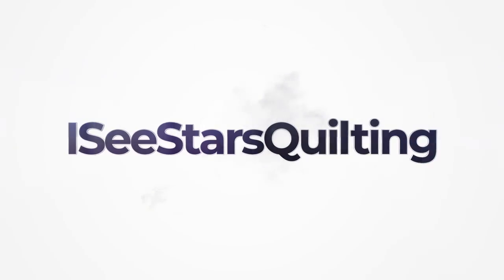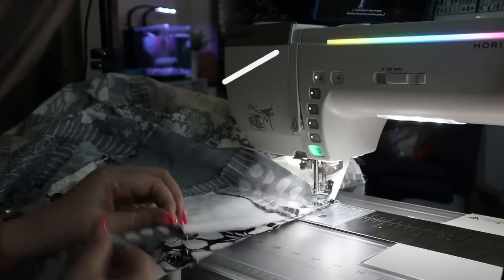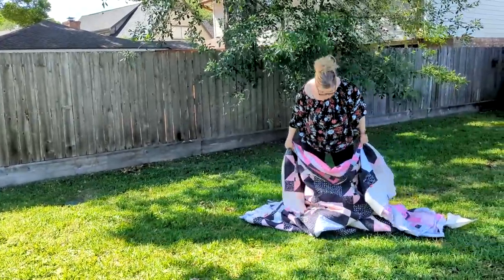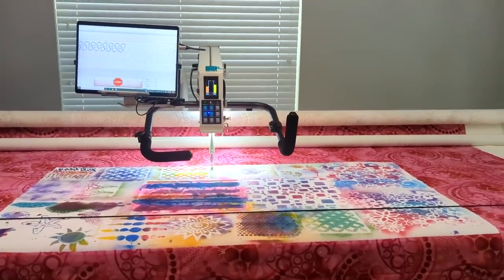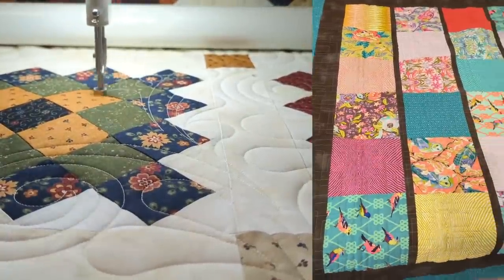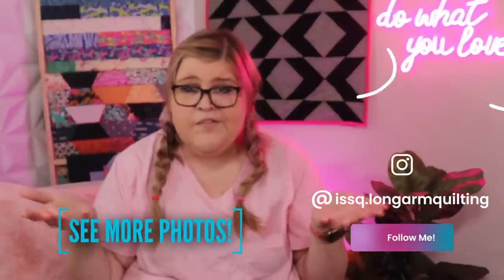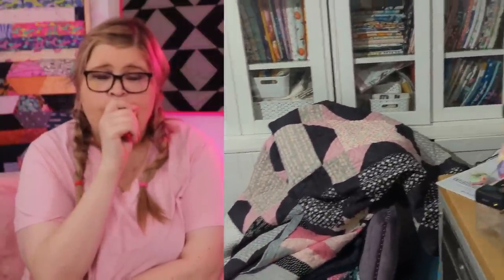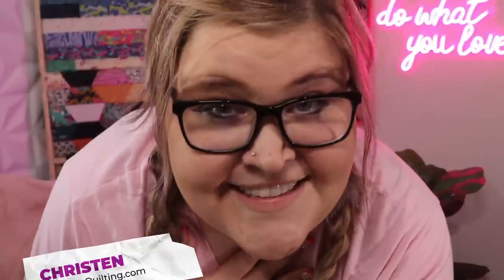Sewing day in the life 🤩🤩 What did I get done? (+ Plus a funny Blooper 🤣)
I'm sharing a fun peek inside a day in my quilting studio and what a typical work day looks like for me! Sewing day in the life! ...oh... and if you catch my little blooper drop a 🍩 in the comment section 🤣🤣🤣(You're welcome for that entertainment today!)

:: SEWING TOOLS THAT I USE & LOVE ::

Snail-mail:
ISeeStarsQuilting
15601 Congo Lane